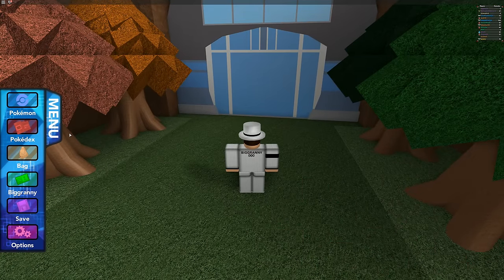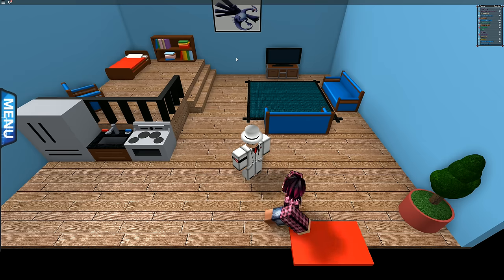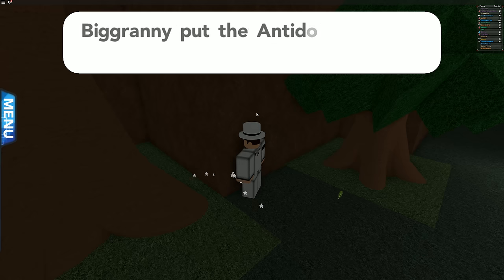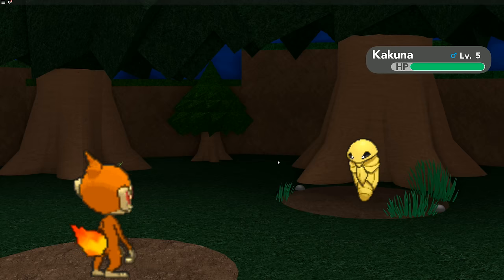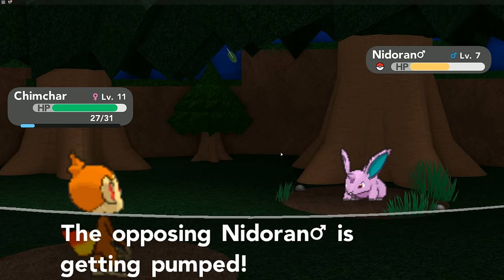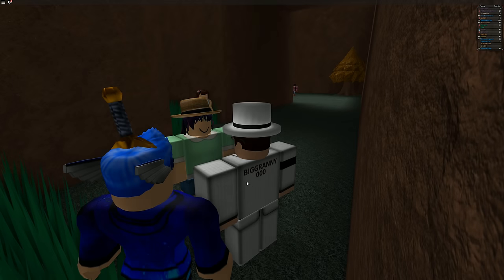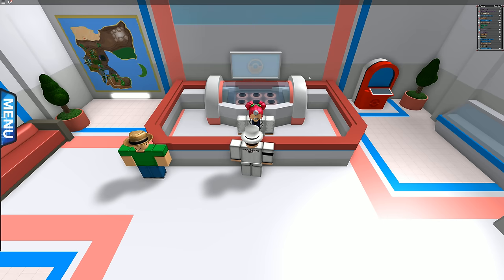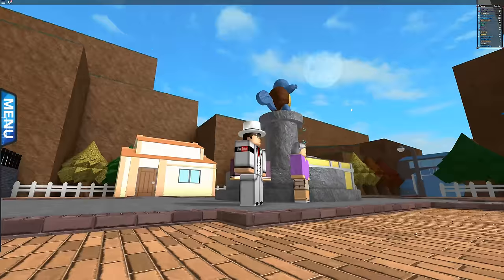[ROBLOX: Pokemon Brick Bronze] - Lets Play Ep 2 - Our Necklace Was Stolen!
It's free! --- Leave a like for more free content! Click "Show More" for more information and features!

There's also a brand new discord where ROBLOX players all hang out and chat!
● Video Crew (If Any):

► ABOUT: Biggranny000 is a youtube channel dedicated to bringing rich, high-quality content for people to view, for free. It's mainly ROBLOX, but there's other vareity as well. Some examples are: Tutorials, lets plays, gameplays, commentary, reviews, technology, and much more! Always constantly uploading, and there's an active and growing community! The channel will always be improving. Milestones will come with special events and new things!

► PC Specs and Setup:
Laptop: MSI Apache GE 62 Pro (Don't use much)
Recorder: Action!

● Viewing my videos is already plenty enough to support me, you can also support this channel by doing activites, such as telling your friends, shouting me out, and inviting me to opportunities to grow! Thanks!

► Description last edited on 9/9/16 - Let me know if I should change or add anything!